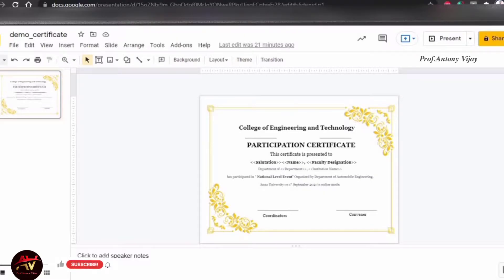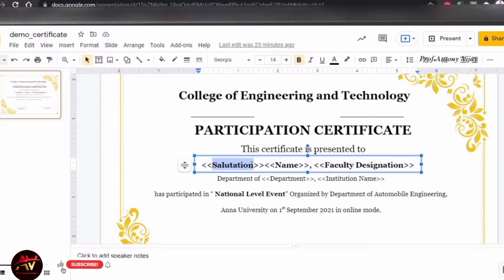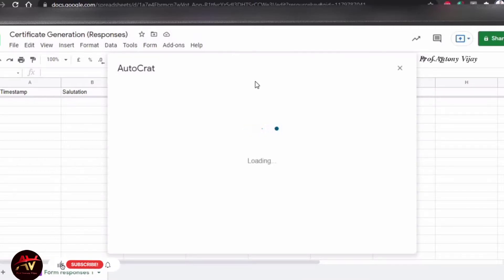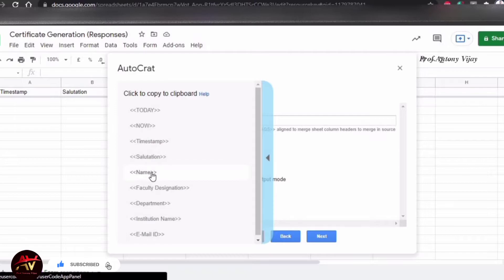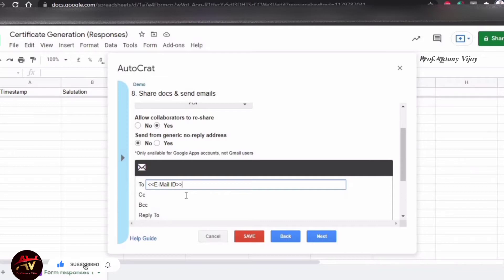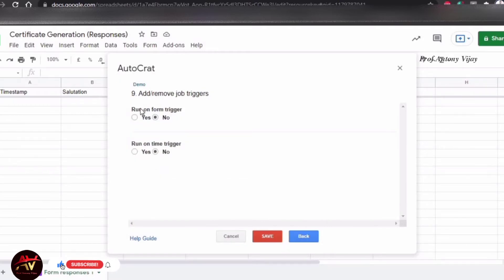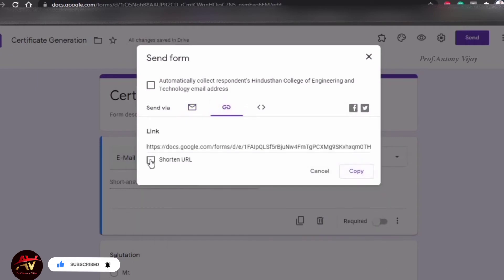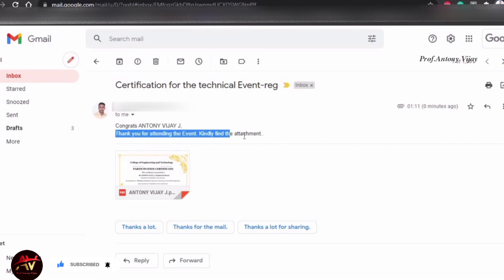How to generate Unlimited E-Certificates in 2 mins | Autocrat | Automatic Certificate Generation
Hi Viewers, This is Prof. Antony Vijay. In this video I have explained the concept about Generating Unlimited E-Certificates in an easiest Manner. In this channel I am going to upload lot of python programming videos in future. Here I have mentioned some of the playlist links for your Learning Purpose.